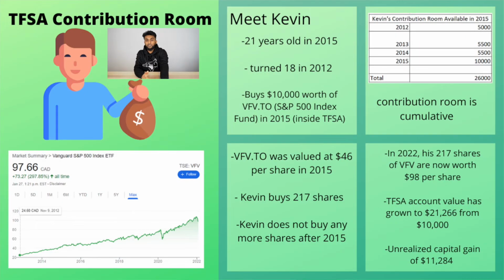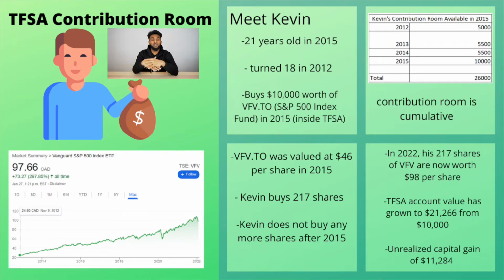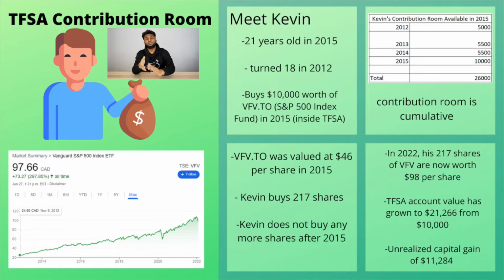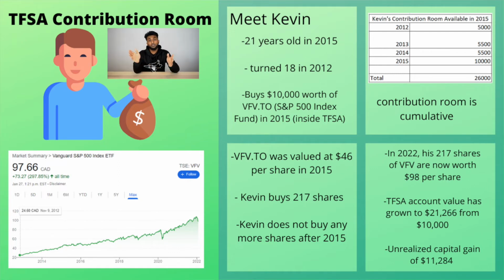TFSA Contribution Room Explained | Tax-Free Investing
This video describes the difference between contribution room and contribution limit when it comes to the TFSA (tax-free savings account) in Canada. Your contribution room begins to accumulate from when you turn 18 years old. We are not taught about the TFSA in school or even investing in general. This video hopes to clear things up and provide insight on one of the best wealth-building tools we have available in Canada.